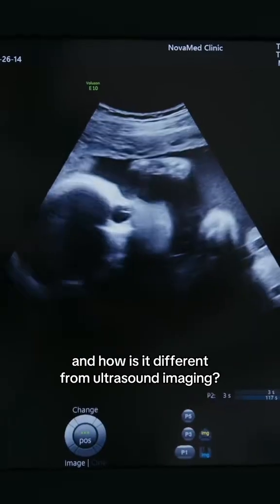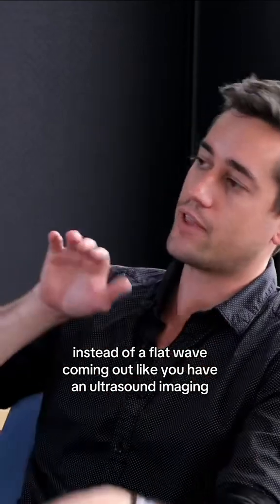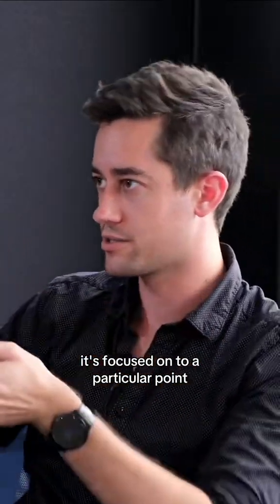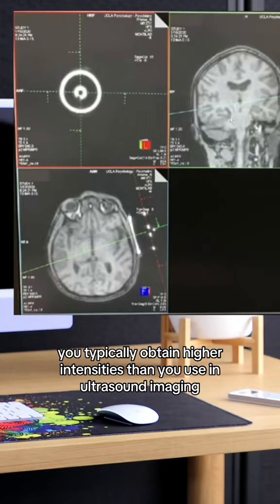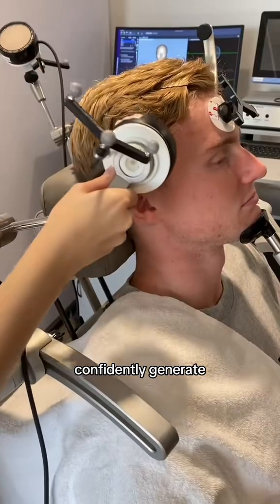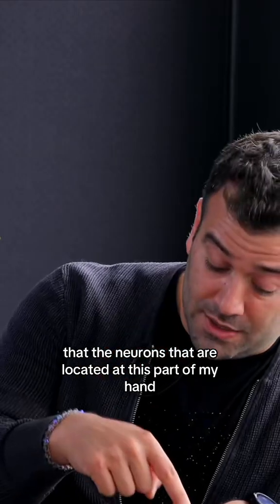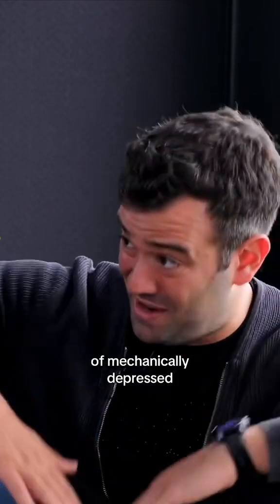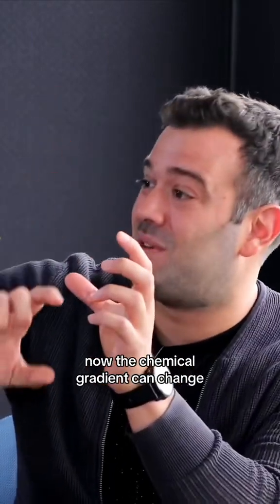How does focused ultrasound work and how is it different from ultrasound imaging?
We were thrilled to have Cody Rall, M.D.—a U.S. Navy-trained psychiatrist and neurotechnology wearables expert—visit our lab and take part in our study, Neuromodulatory Induction of Meditative States! 🙌🧠

@CodyRallMD interviewed IACS researchers, Dr. Nicco Reggente and Dr. Josh Cain, on the technology and mechanism of low intensity focused-ultrasound (tFUS). You can watch the whole video where Cody documented his experience meditating while being stimulated by tFUS on his YouTube channel